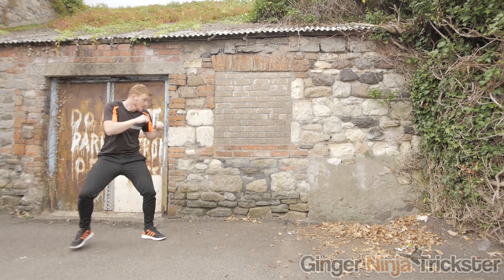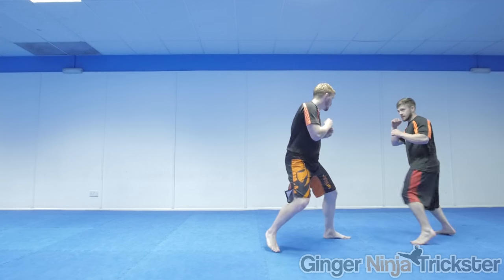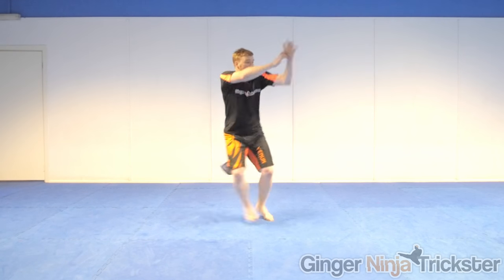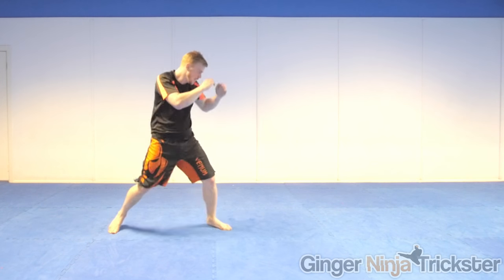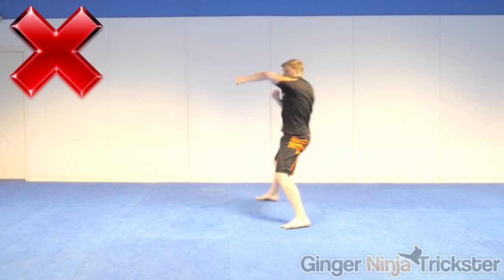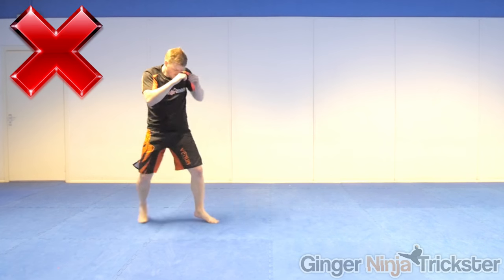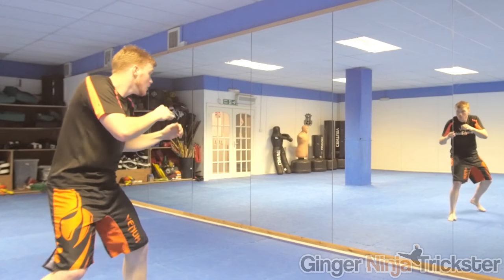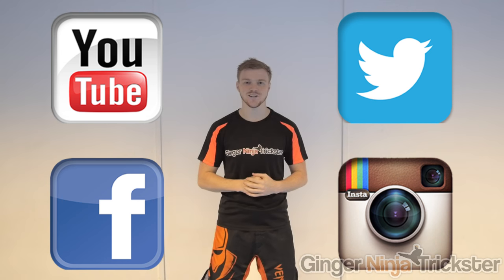Shadow Boxing Tutorial for Self Defence, Street Fight, MMA, etc | GNT